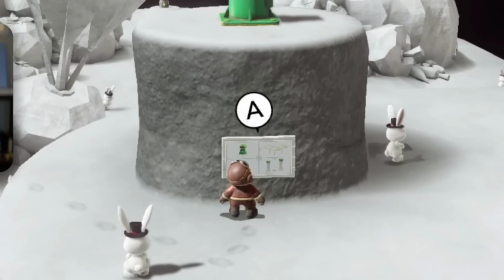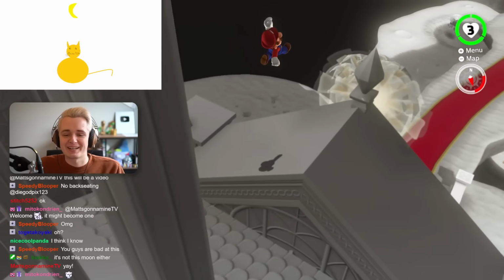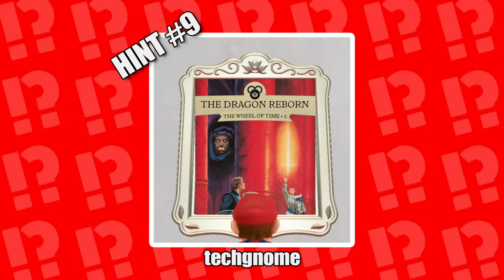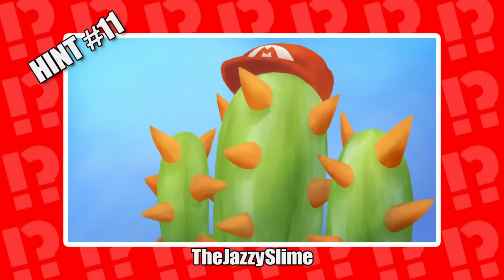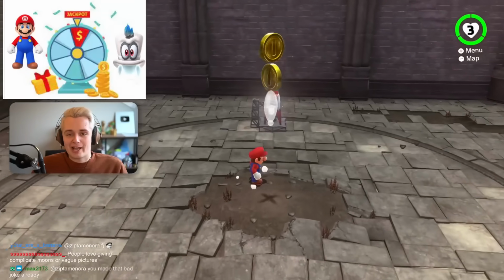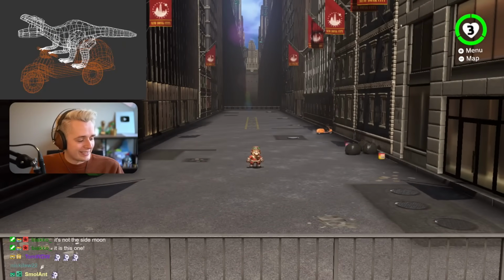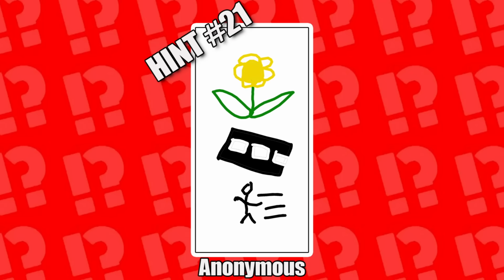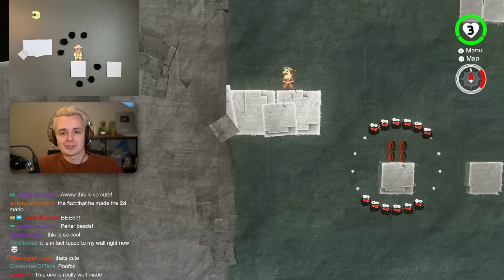I had YOU hide moons in Mario Odyssey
I got this idea from @cjya so if you want to see similar videos check out his content! Today I'm playing Mario Odyssey but I had my Subscribers submit custom moon hints that lead to moons inside of Mario Odyssey. You guys were so much more creative then I expected so I hope you enjoy the video!

Hint #1 - The Icicle Barrier
Hint #2 - Among the five cactuses
Hint #3 - Moon Shards in the Cold Room (References the old jump farm in the All Moons Speedrun)

Thumbnail by @Lycel

Want to find me elsewhere? I'm active on these platforms and even stream daily on twitch!